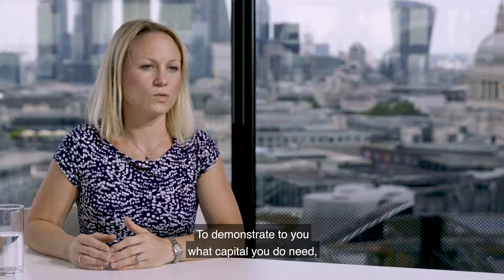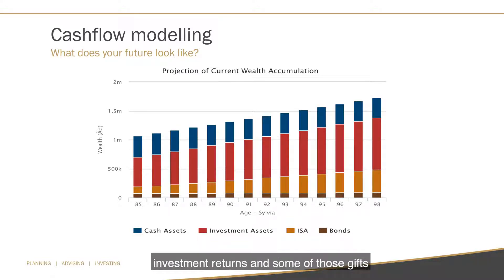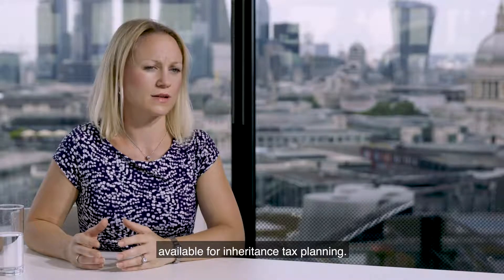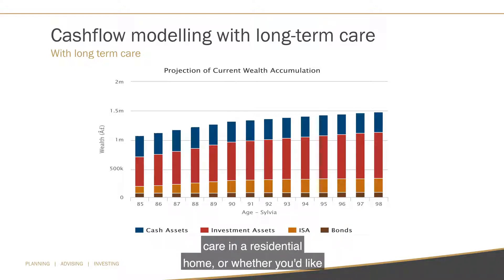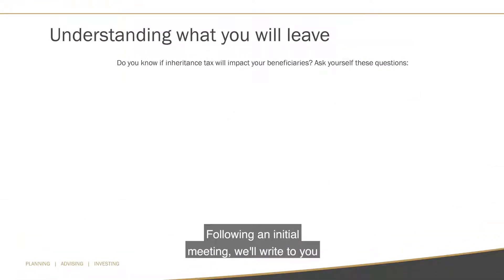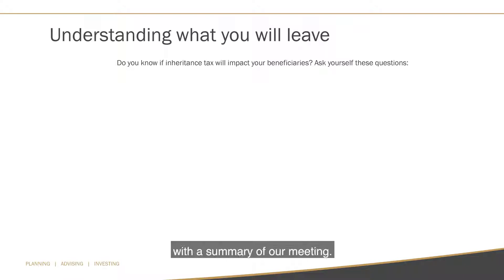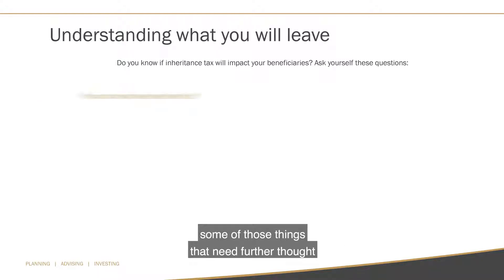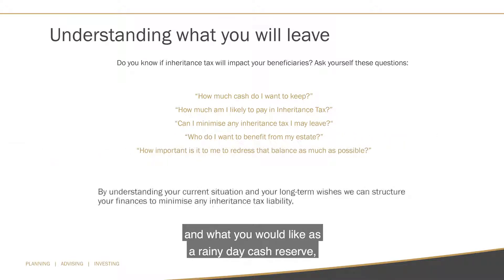What to consider before leaving an inheritance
Tilney financial planner Emma Sterland explains what to consider before leaving an inheritance in this video. Emma explains how a financial planner can check that you will have enough money for the rest of your life, taking into consideration your future plans alongside other potential scenarios such as going into long-term care or the death of a spouse. She then explains how a financial planner can help you to pass on an inheritance in the most efficient way. Find out more on the Tilney